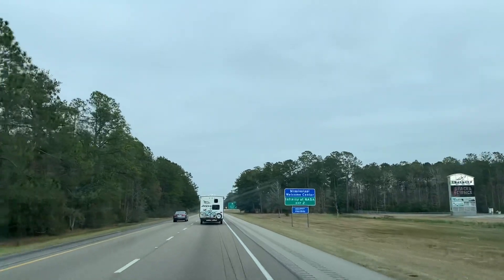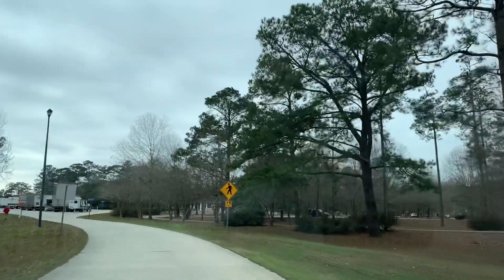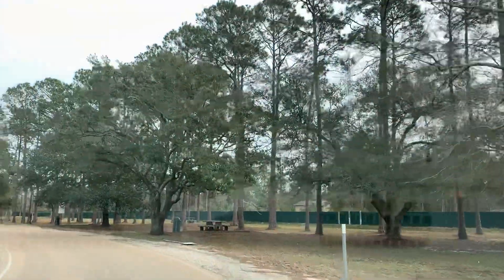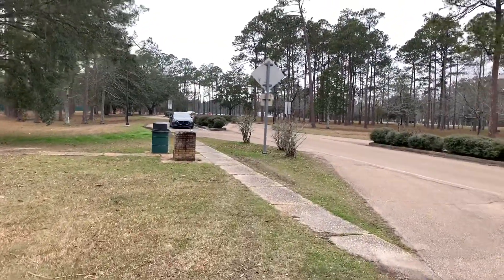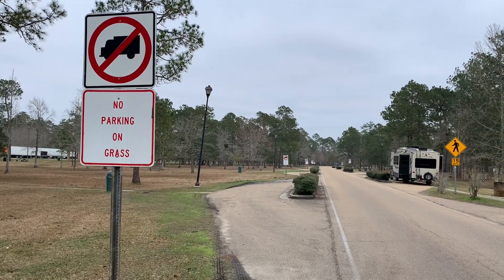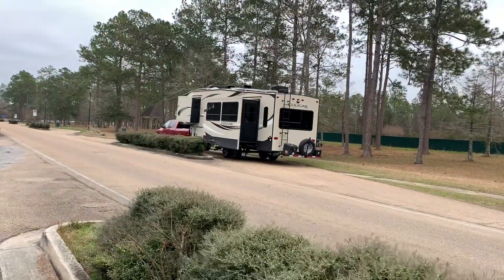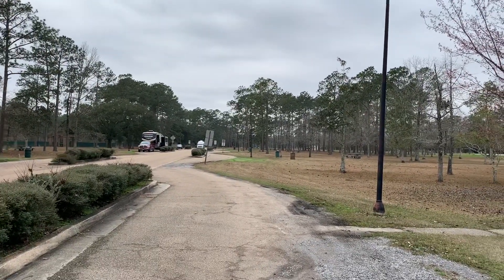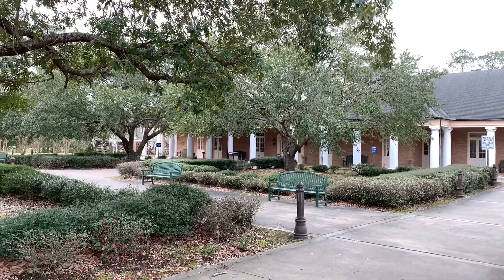Free Overnight RV Parking in Mississippi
In this video, we show you free overnight RV parking at the Mississippi Welcome Center.  The overnight RV parking at this Mississippi Welcome Center is setup like a pull through campsite, each with a picnic table and trash receptacle.  We stayed overnight here in our Cougar fifth wheel. Take Exit 2 off of I-10 to access free overnight RV parking courtesy of the State of Mississippi.  Verizon cellular service clocked in at 89.4 Mbps download speed and 4.43 Mbps upload speed.  AT&T cellular service clocked in at 116.0 Mbps download speed and 7.66 Mbps upload speed.  T-Mobile cellular service clocked in at 3.43 Mbps download speed and 1.41 Mbps upload speed.